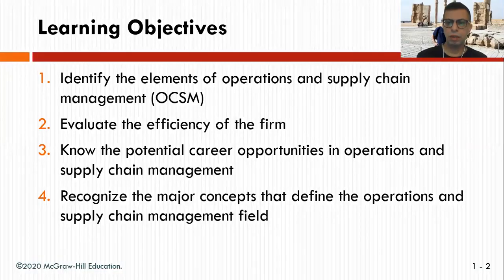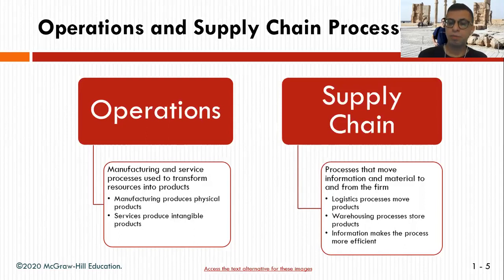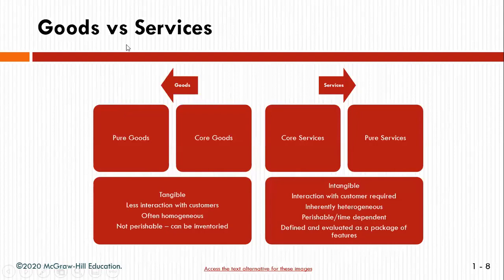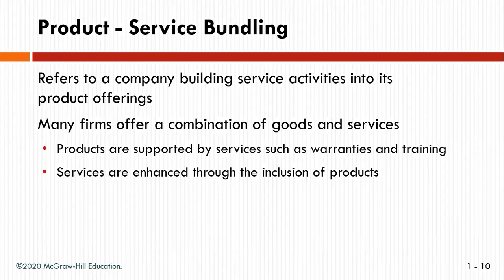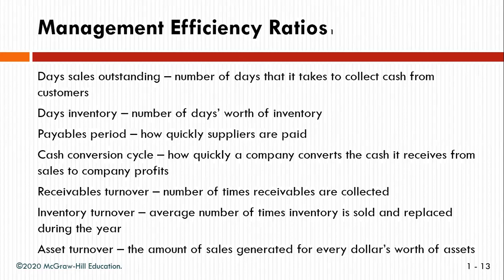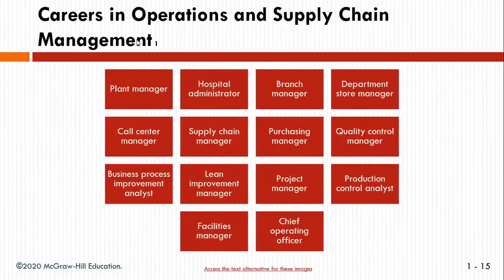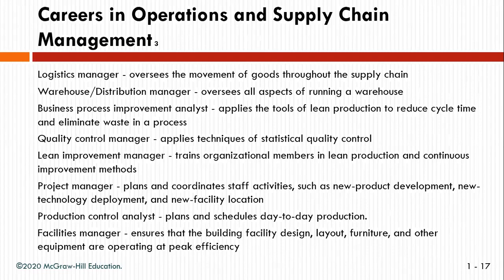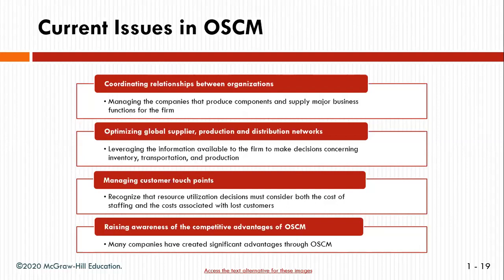Week1 CH1 SCM 2021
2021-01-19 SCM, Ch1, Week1